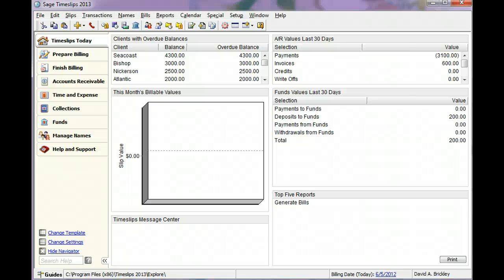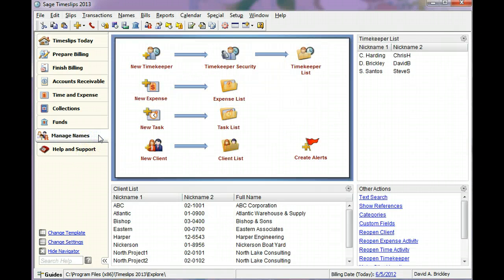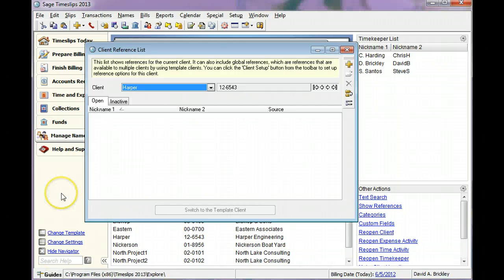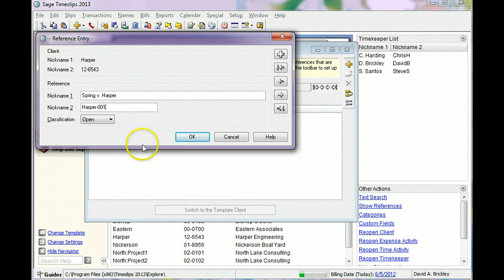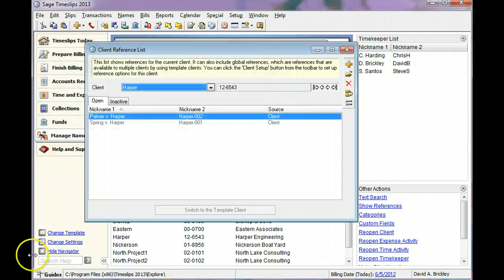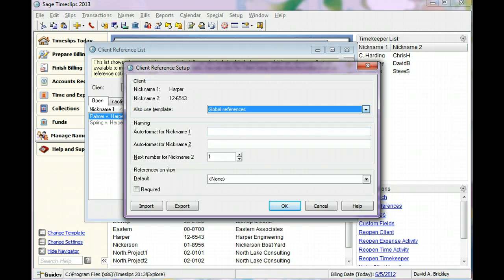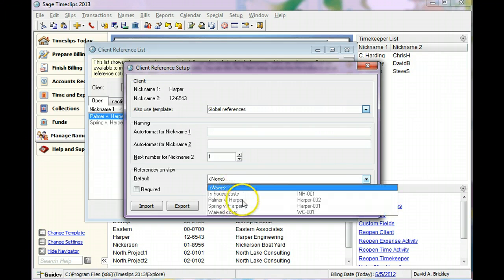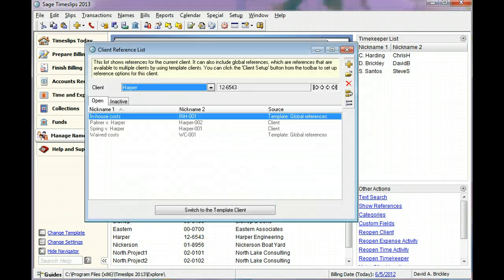Sage Timeslips: Basics: New References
Sage Timeslips: Basics - How to Create New References